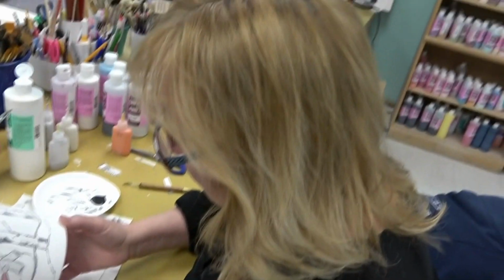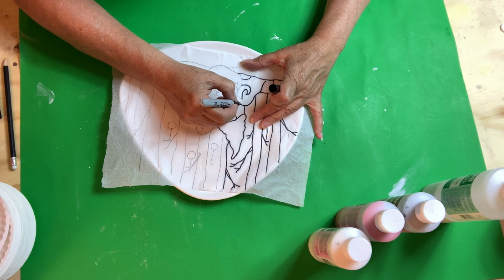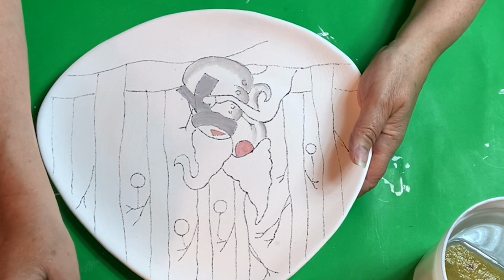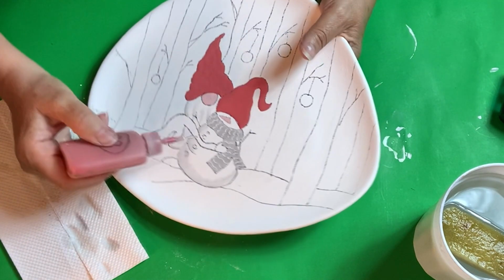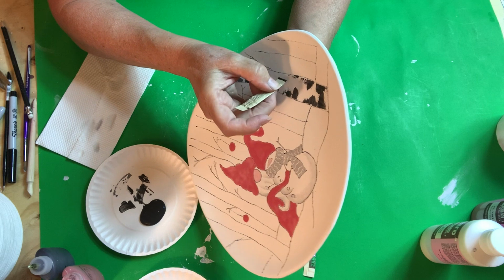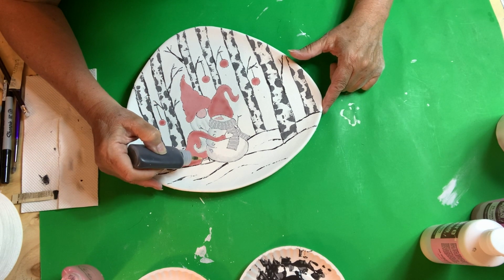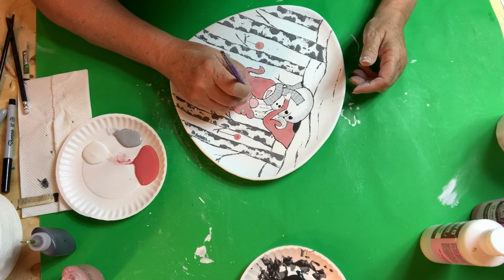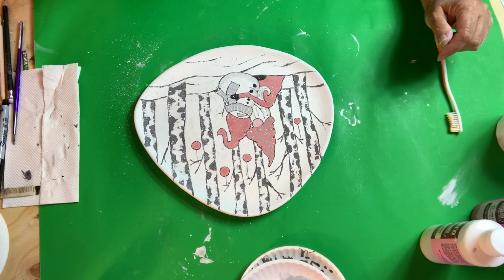How To Paint A Hugging Snowman Plate!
In this video the Boston Potta' teaches us how to paint this adorable hugging snowman plate - Gare's Organic Ware Dinner Plate #1074! This is a fun winter project that can be done around the holidays as well as during the summer for Christmas in July! The Potta' gives us detailed step by step instructions that can be followed individually or as a class. She also uses some interesting tools such as a toothbrush and a sugar packet to paint trees and snow. Follow along and create your own or if you are a pottery studio, create a "to-go" kit around this project and give your customers the link to follow along with the Potta'!